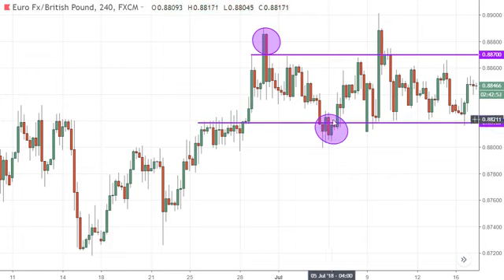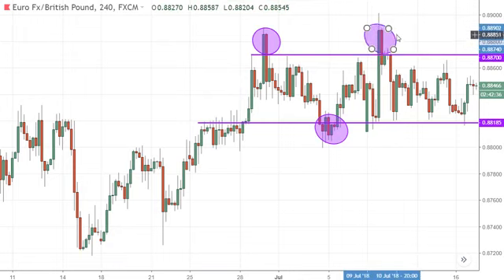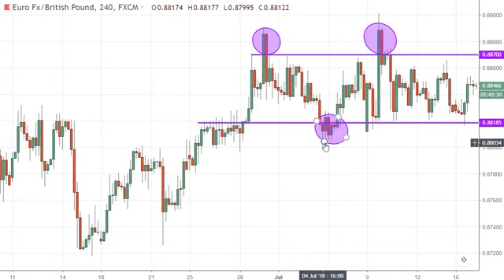t g w2 v1 meret setu